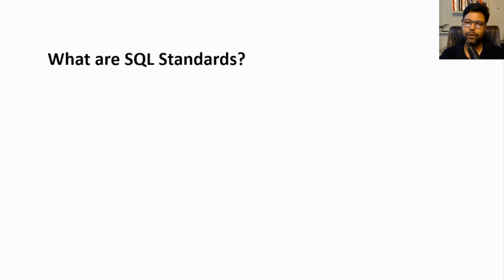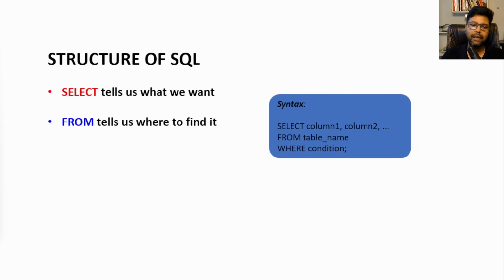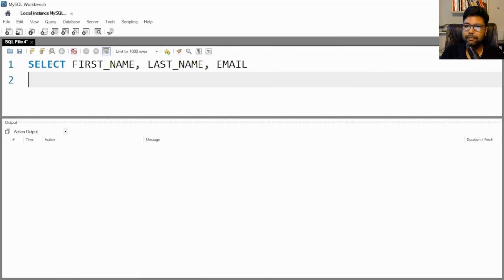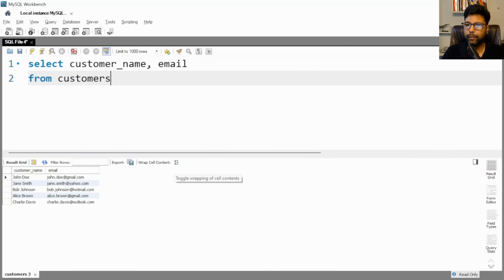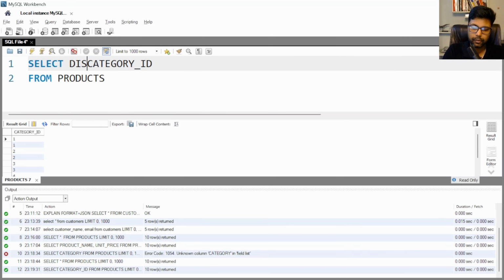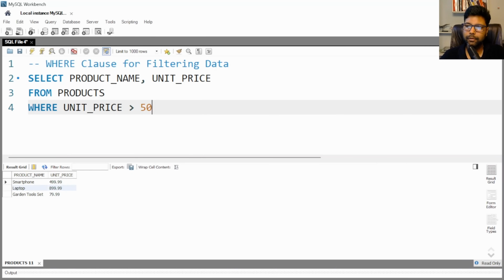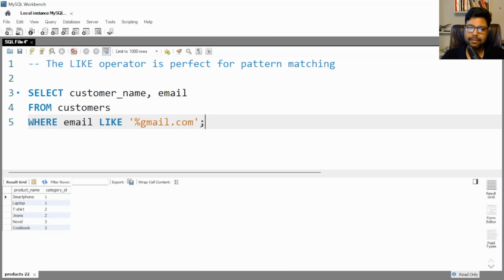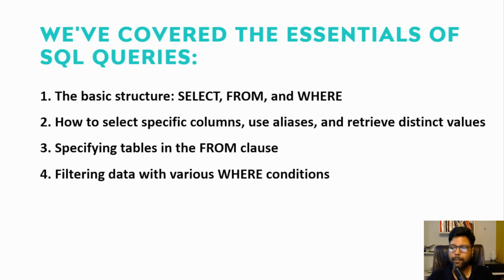SQL Basics - SELECT, FROM, WHERE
SQL Basics
SELECT column1, column2.
FROM table_name
WHERE condition